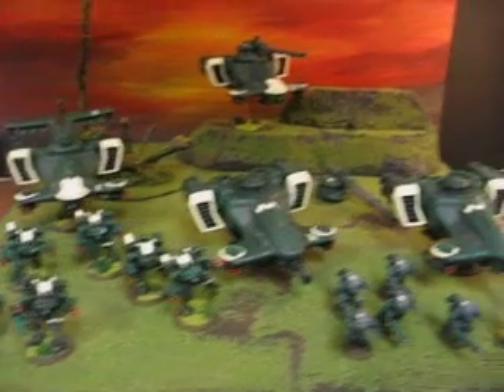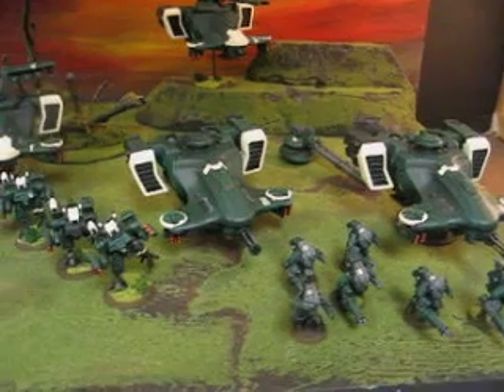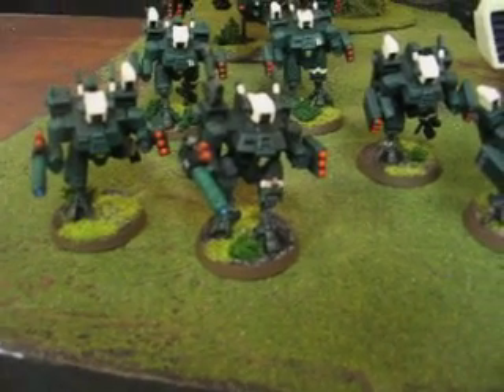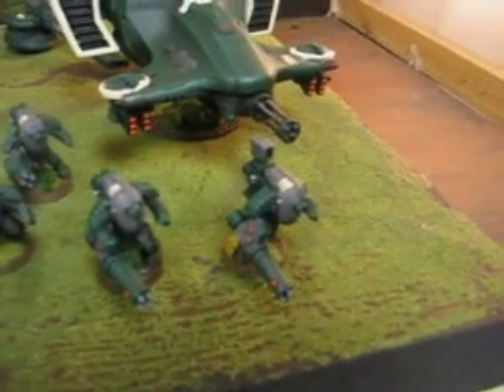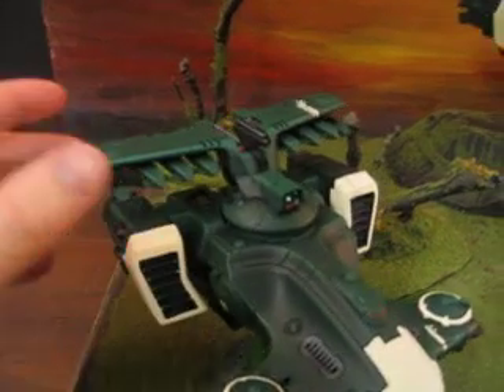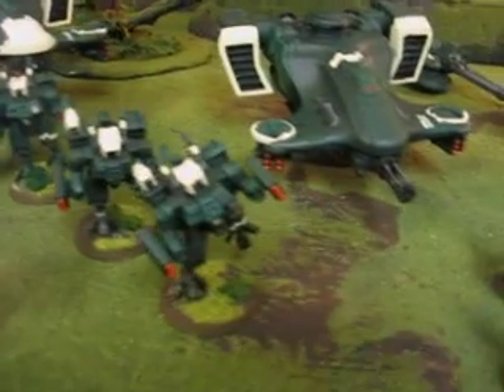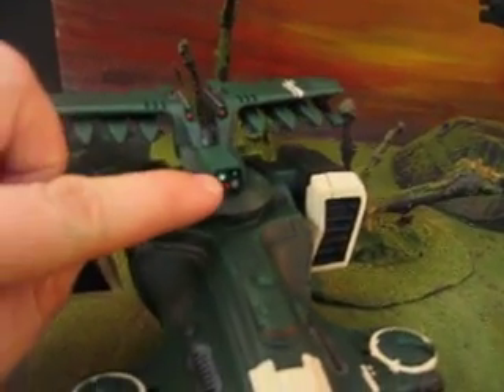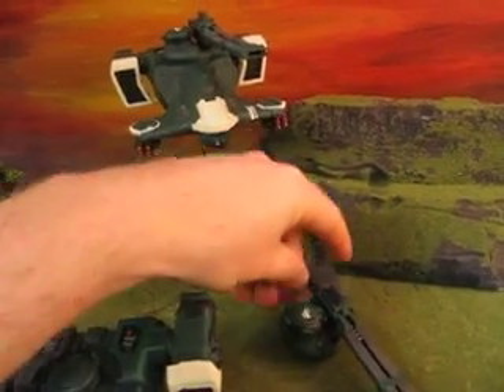Blue Table Painting- Studio Tau Verdaan Sept in progress